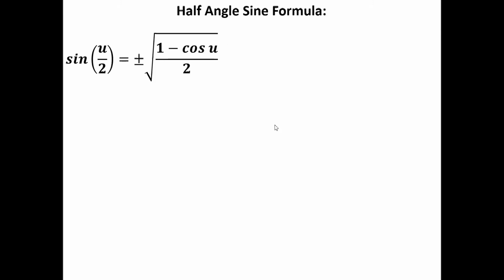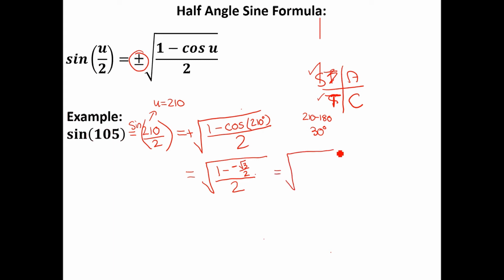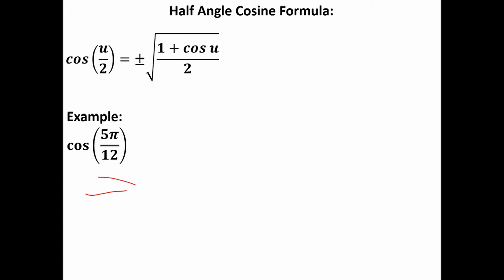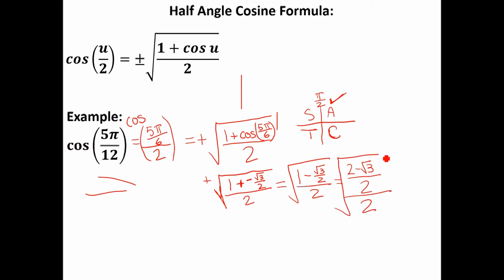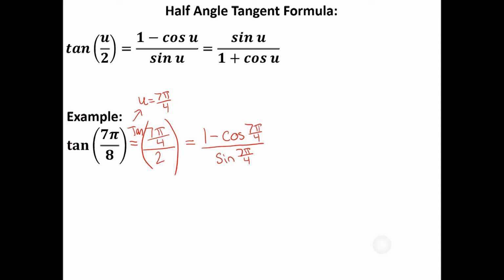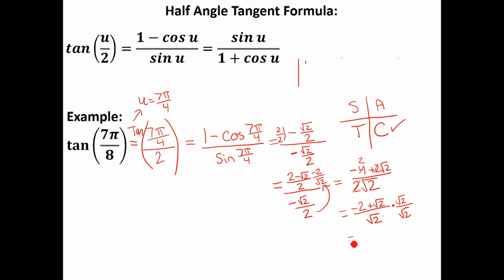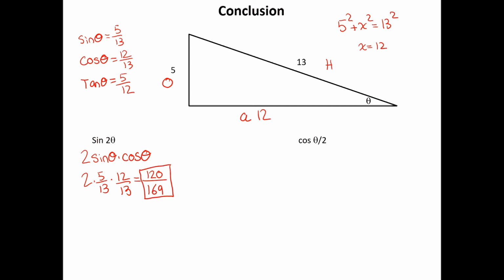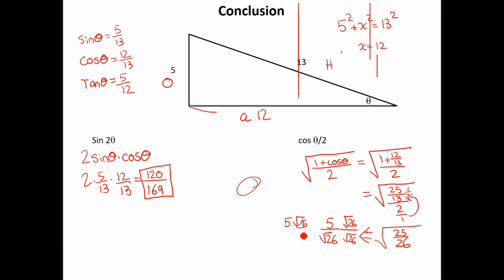10 5 Part 3